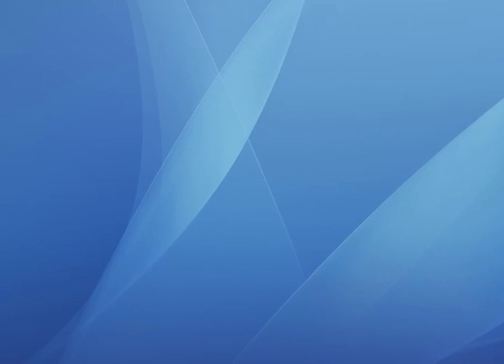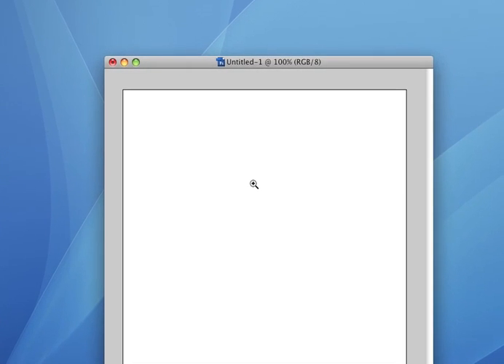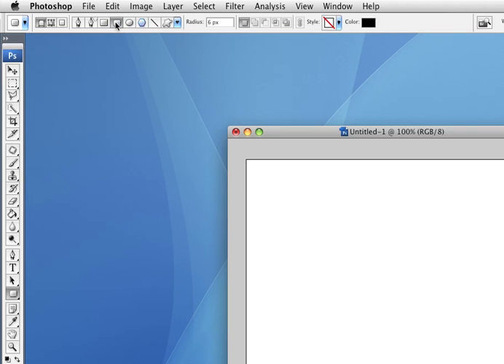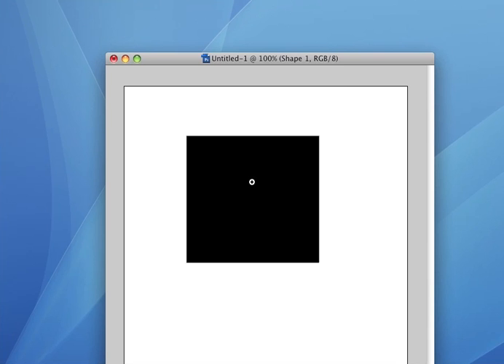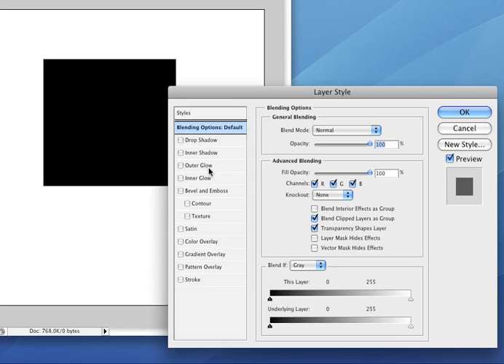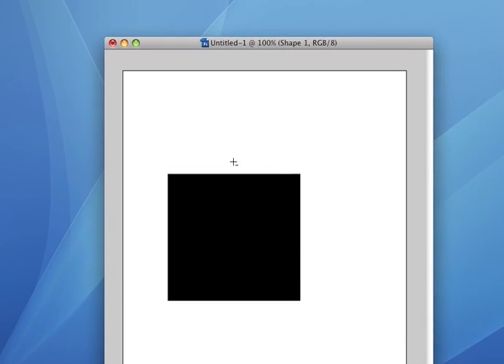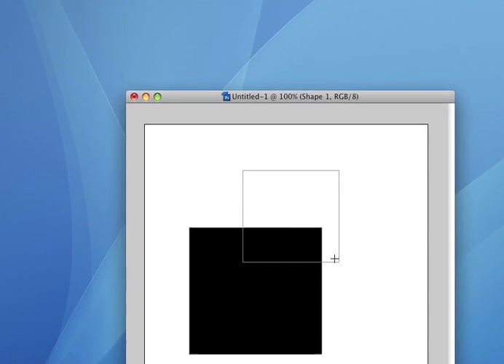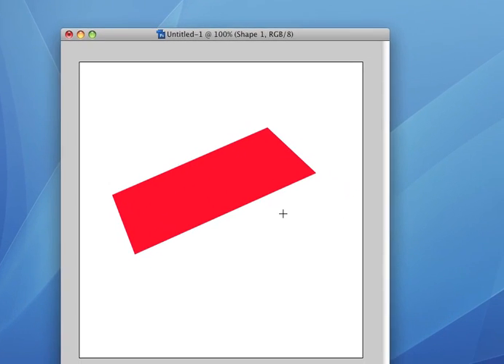A quick tip on Shapes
Just a quick tip vid on the shape tools and shapes in particular in Photoshop.